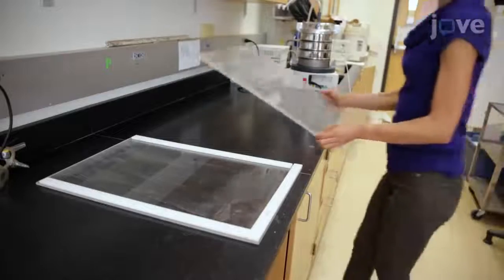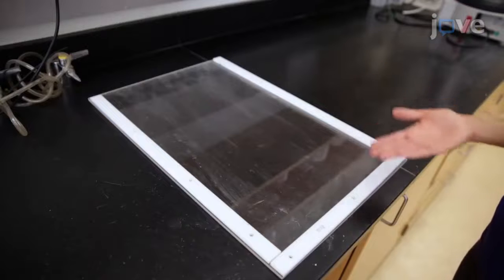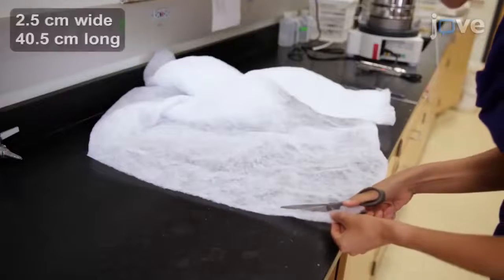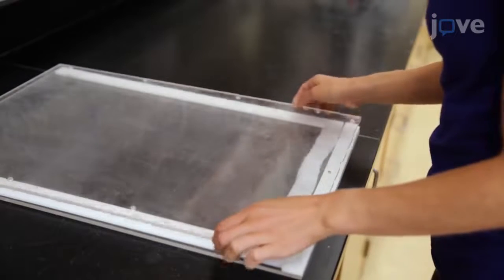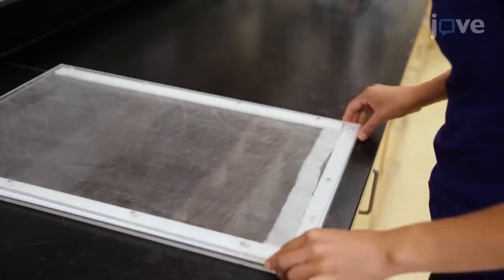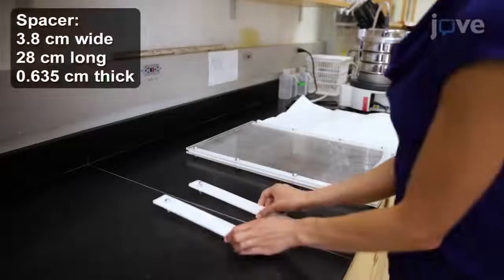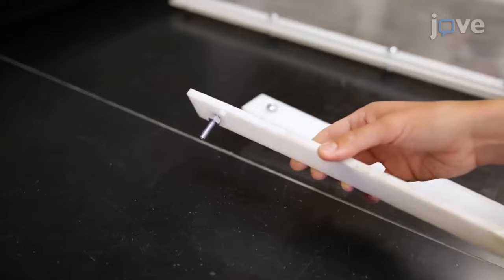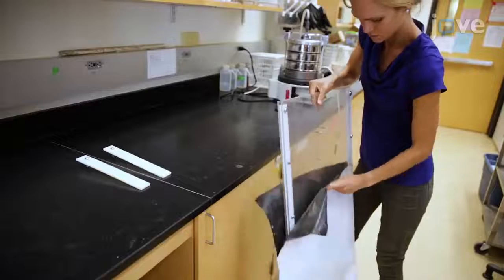Rhizobox Protocol to Visualize Root Growth and Nutrients absorption | Protocol Preview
An Optimized Rhizobox Protocol to Visualize Root Growth and Responsiveness to Localized Nutrients -  a 2 minute Preview of the Experimental Protocol

Jennifer E. Schmidt, Carolyn Lowry, Amelie C.M. Gaudin
University of California at Davis, Department of Plant Sciences; University of New Hampshire, Department of Natural Resources and the Environment;

Visualizing and measuring root growth in situ is extremely challenging. We present a customizable rhizobox method to track root development and proliferation over time in response to nutrient enrichment. This method is used to analyze maize genotypic differences in root plasticity in response to an organic nitrogen source.